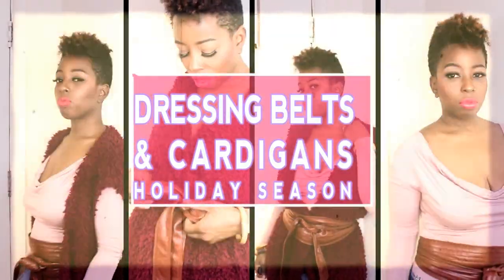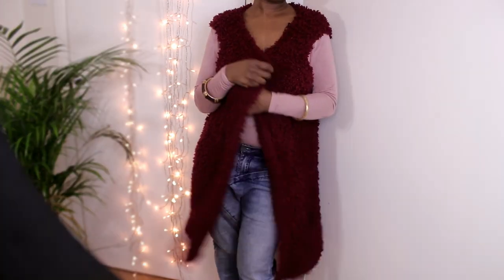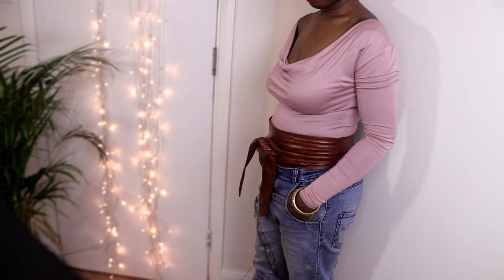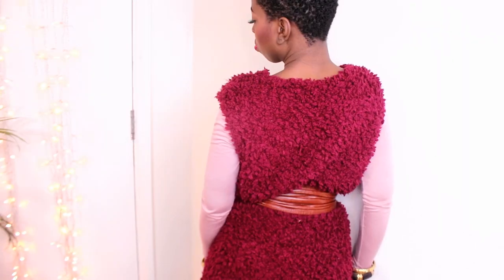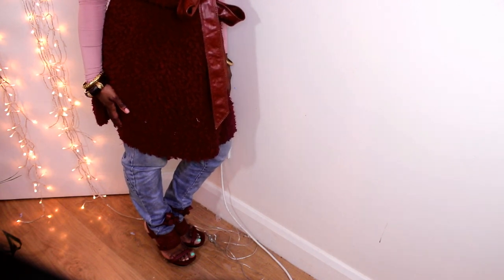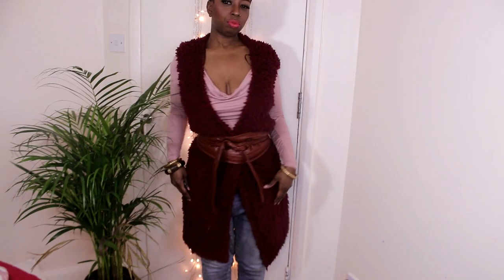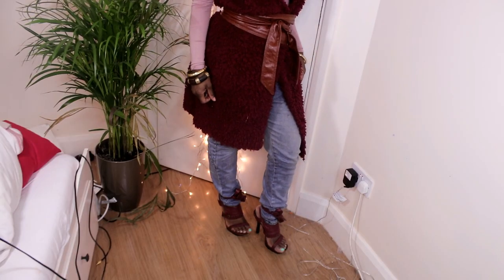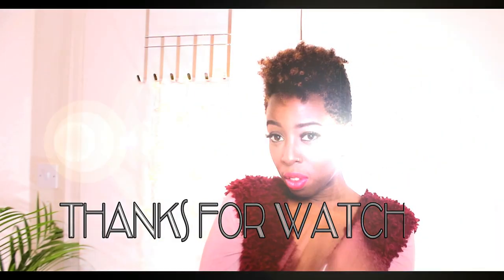Holiday season. Dressing up a cardigan with Obi belt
Hi Guy's so  here is my new look. My style seem to standout since my hair.  Here are some ideas on  dressing a cardigan and an OBI Belt to get one like this check out @loveyaayaa on instagram.
Thanks for the love guy's...